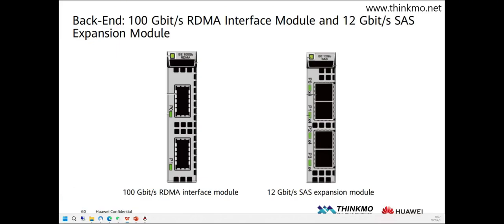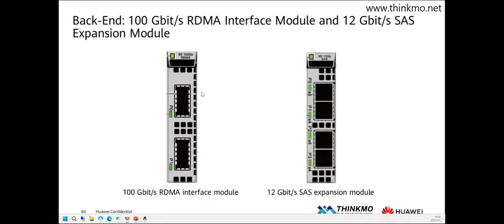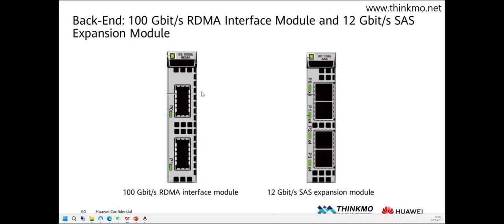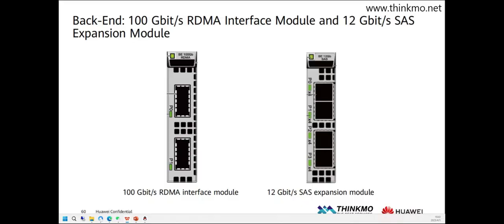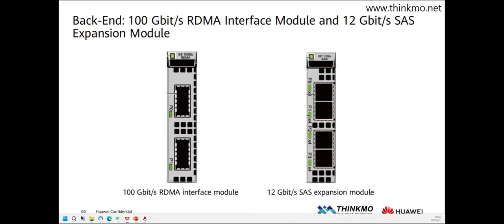Episode 42 | Free Course of HCIA | Introduction to Backend Interfaces| HCIA-Storage H13-611 Complete